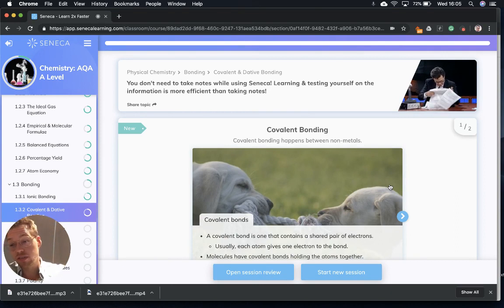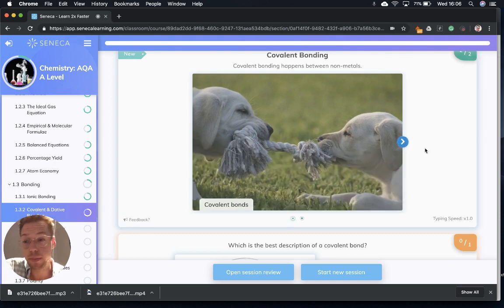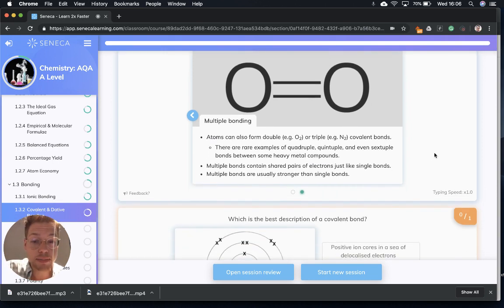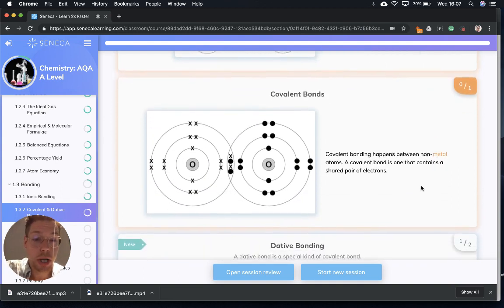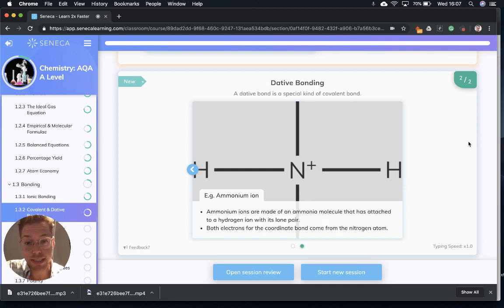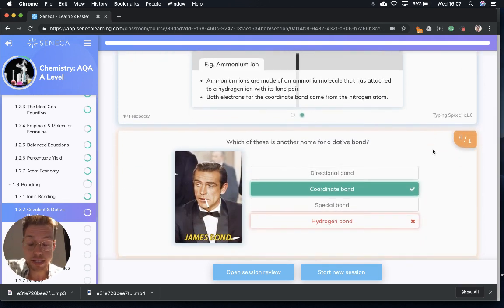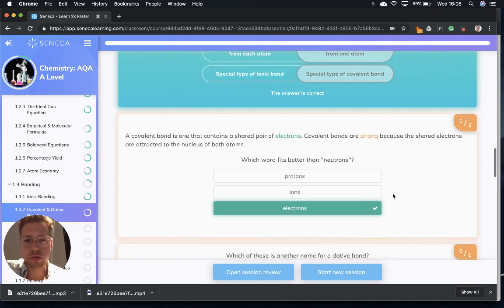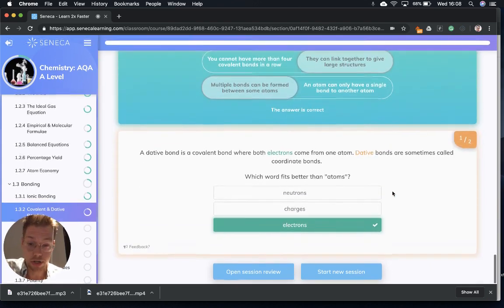A Level Chemistry - Covalent & Dative Bonding - Seneca - Learn 2x Faster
Sharing is caring! Jono goes over covalent bonding for your A Level Chemistry exam and might even get a date in the process?!